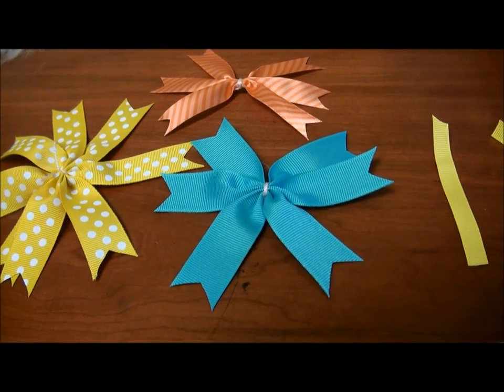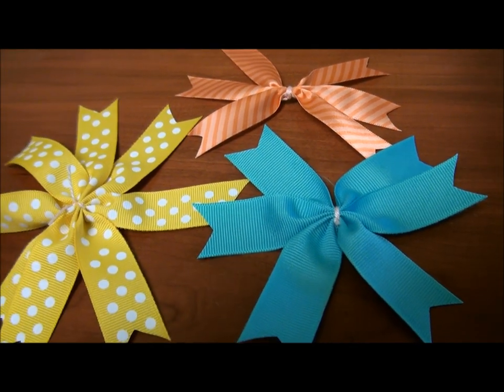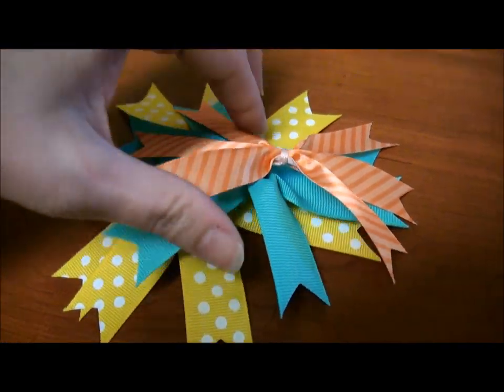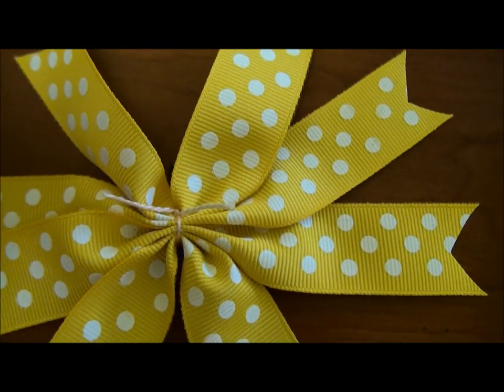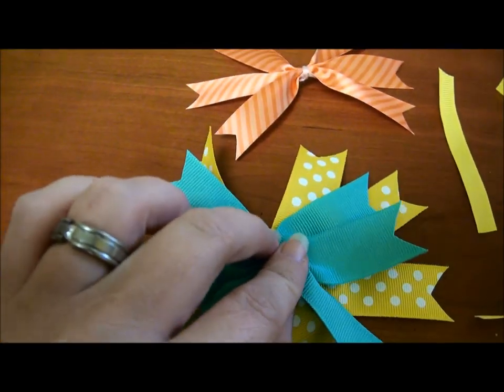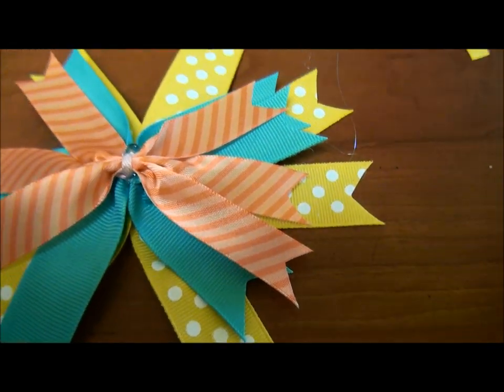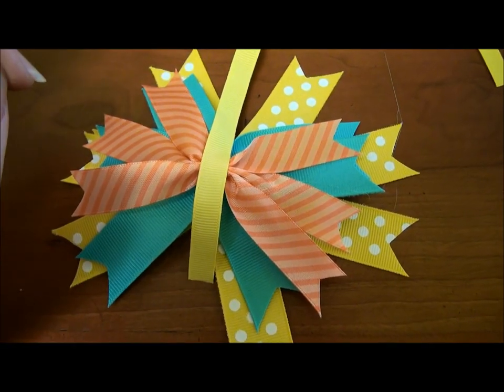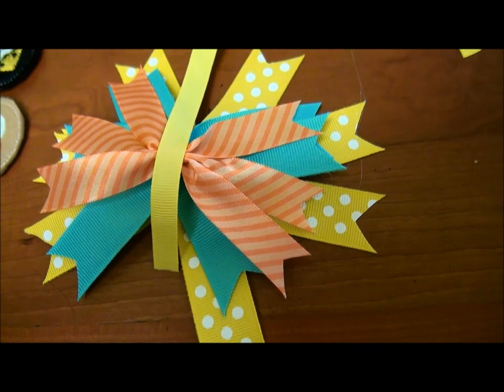Pinwheel Hairbows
Make a simple pinwheel hairbow for your felties!